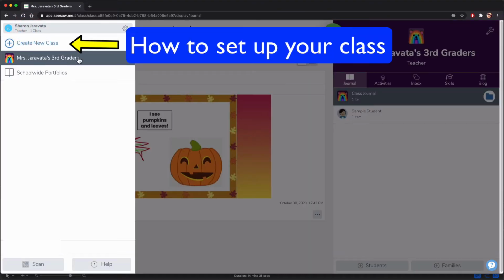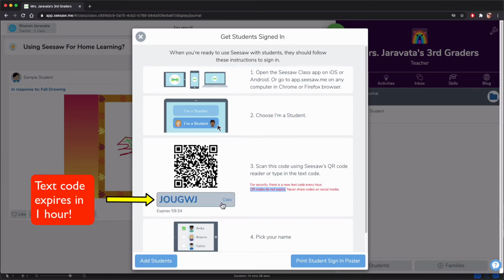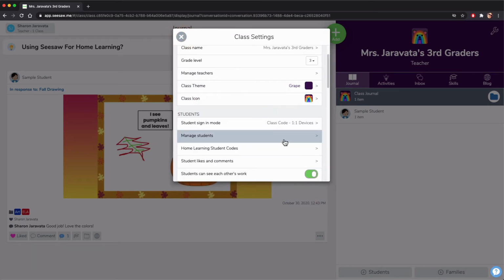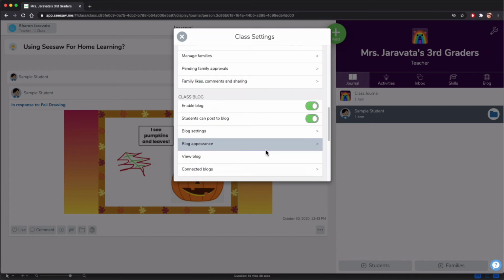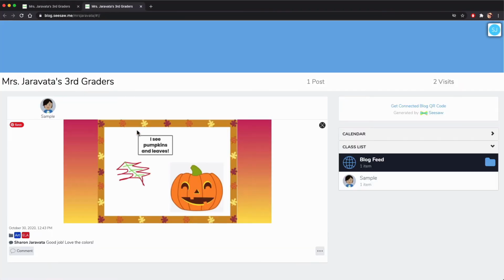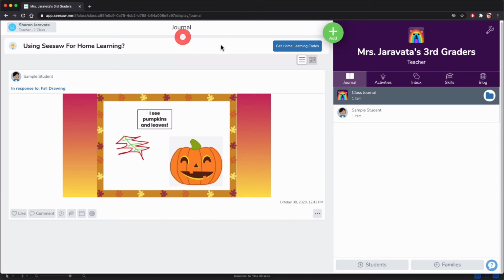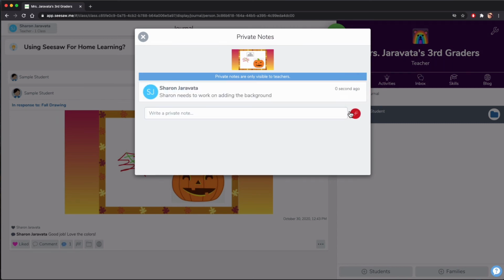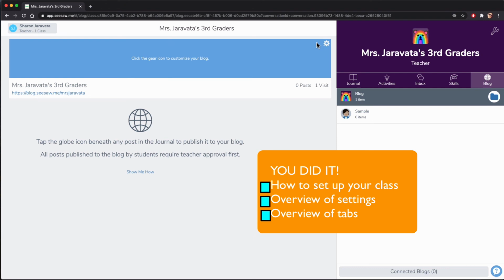Seesaw Quick Start for Teachers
Set up your class, get an overview on settings and tabs on the main page with this Seesaw Quick Start video for teachers! Everything you need to get up and running for both in-person and distance learning.

0:00 Welcome, introduction
0:25 How to set up your class
4:14 Settings overview
16:55 Tabs overview (journal, activities, inbox, skills, blog)

We serve teachers the best and most practical technology tutorials, tips and techniques available.

All of the recommended resources we share, we actually use and believe in.